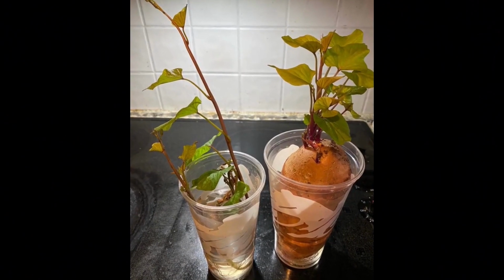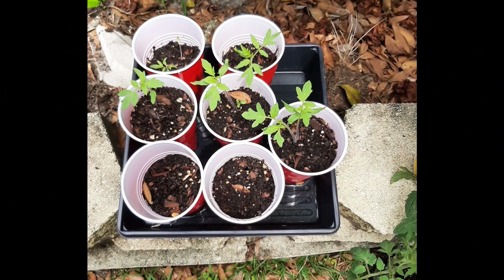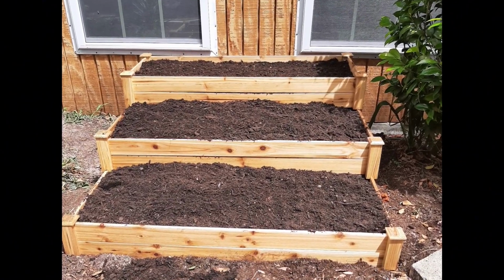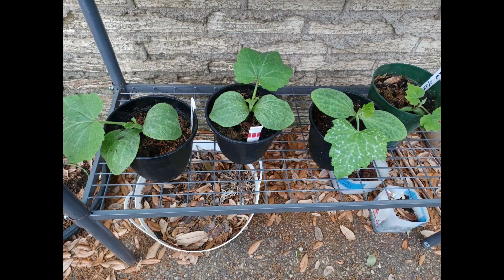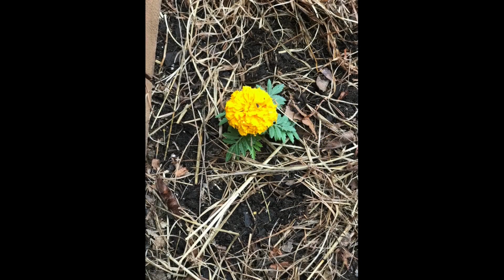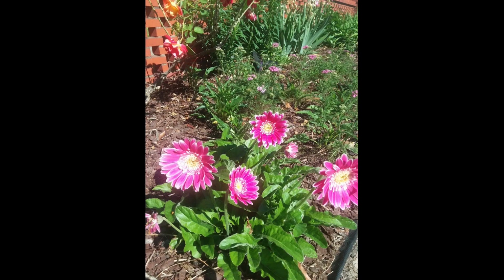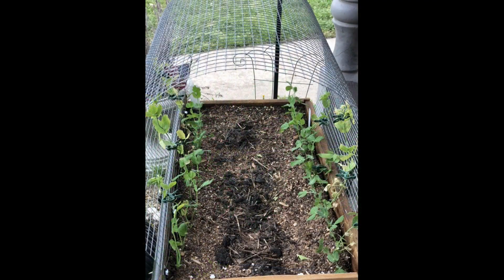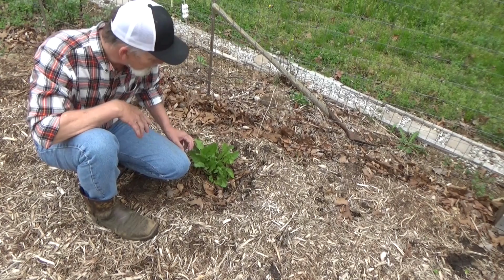Deep Mulch Garden Review And You 17, Itch'in To Plant 4-23-2022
Every Saturday reguardless of the weather we do a quick review of this deep mulch, no-till garden and then we go to you to celebrate what you are doing in your garden.

To comply with FCC rules, anything you may purchase through any link, affiate link or other links that are on any of my videos may result in a small commission to me. I will only link to products that people have asked about and that I use.